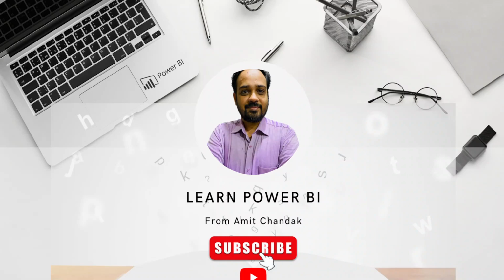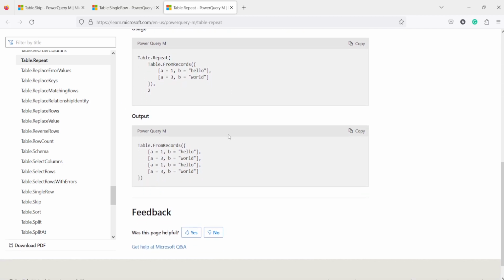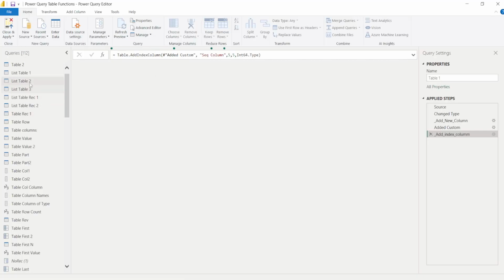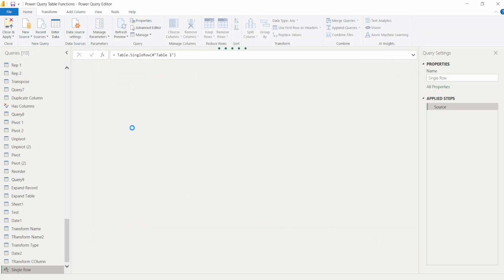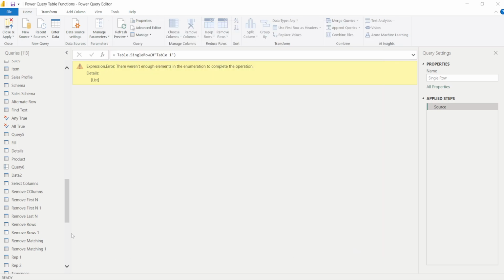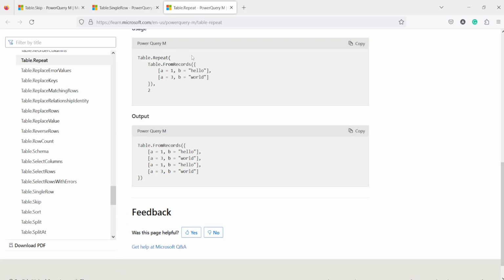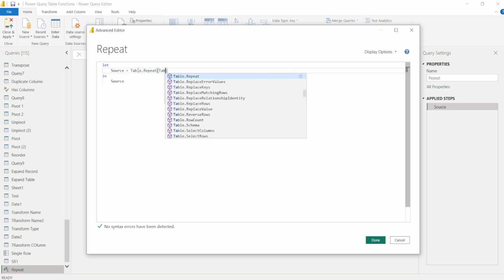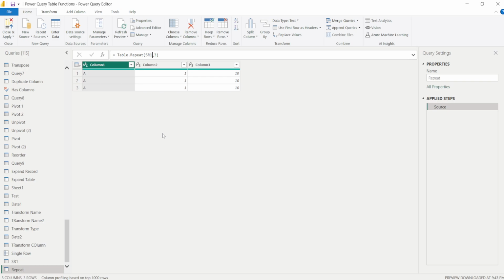Power BI Power Query- Table.SingleRow, and Table.Repeat| Power BI Tutorials for Beginners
In this tutorial, you will learn two new power query function Tables.SingleRow and Table. Repeat.

00:00 Introduction Table.TransformColumns
01:00 Power Query  Table.SingleRow
04:00 Power Query  Table.Repeat

Power BI is an application for data analysis that enables users to make better decisions by analyzing data. It applies to numerous disciplines, such as business intelligence and analytics. Additionally, Power BI can generate dashboards that present data from several sources.
Power BI is simple to learn as it is based on Microsoft Excel. This makes it easy for anyone to start using Power BI, even if they have no experience with data analysis or reporting. Instead, the user interface of Power BI makes it one of the most intuitive and user-friendly programs.
The user interface of Power BI is simple, especially if you are new to data visualization.
This tutorial will provide a step-by-step understanding of Power BI and demonstrate how to

In this video, you'll thoroughly understand the fundamentals of Power BI concepts, License, DAX, time intelligence, service, visualizations, and over 100 other essential concepts. Whether you're new to Power BI or just looking to improve your skills, this comprehensive tutorial will provide you with the knowledge you need to succeed.